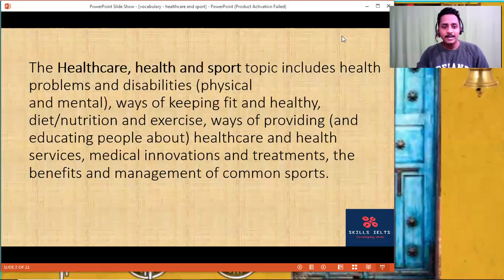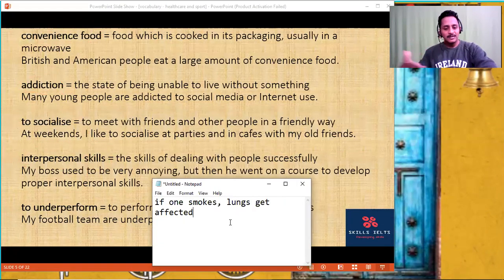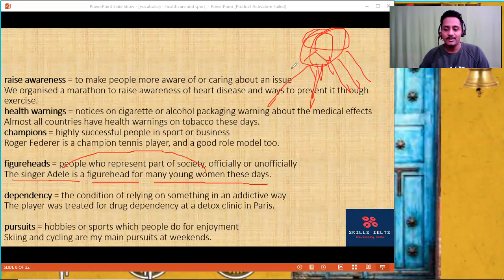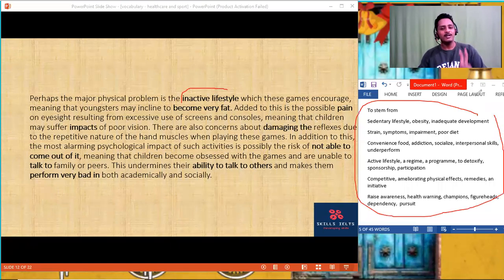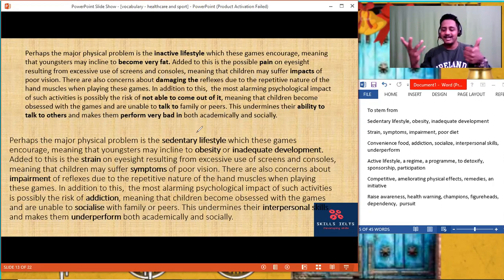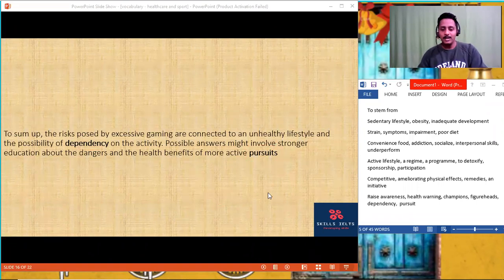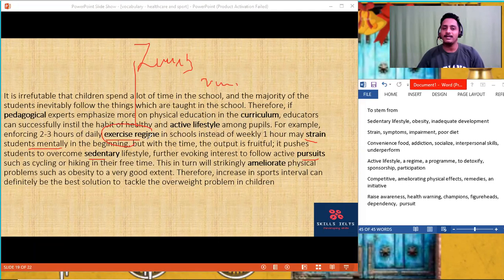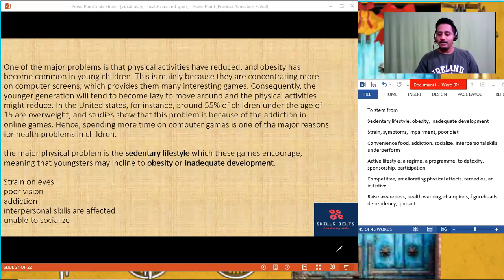IELTS Essay: Vocabulary for specific topics[set 2] | get 8 bands with this tip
In this video, our tutor Nakul gowda explains the vocabulary for specific topics and help you understand how to score 8

for online coaching , kindly reach out to

link for the previous videos writing about modals, nominalization and tenses are here